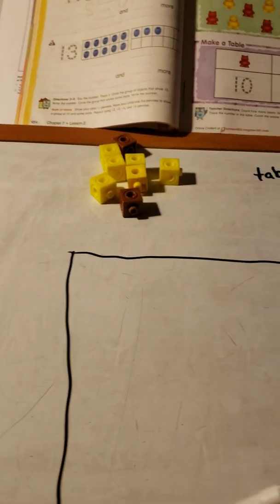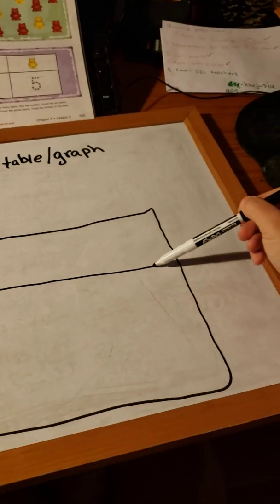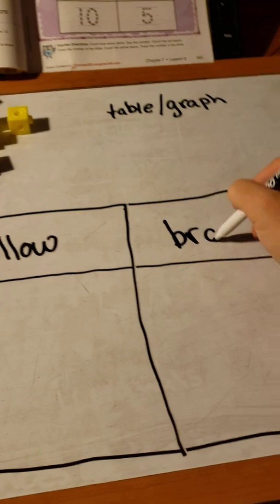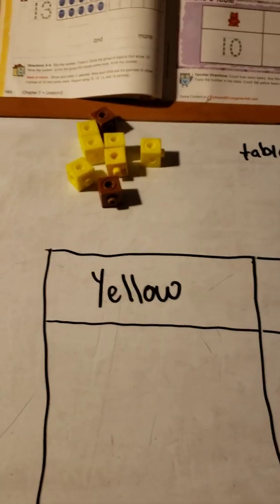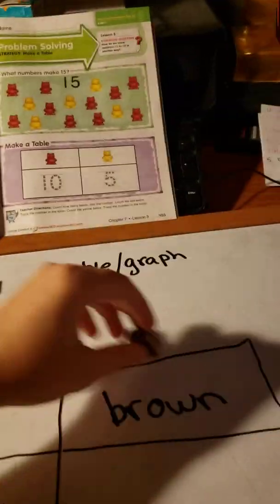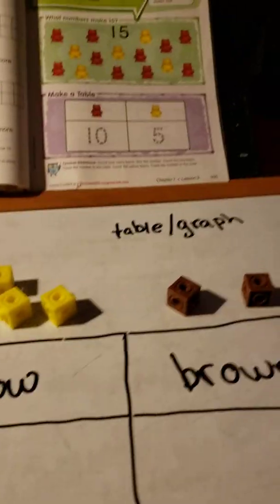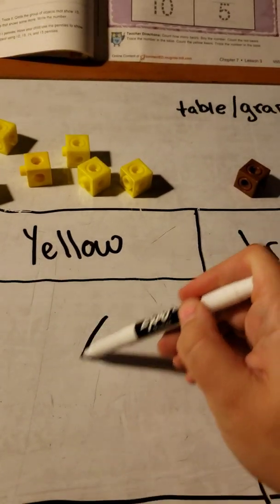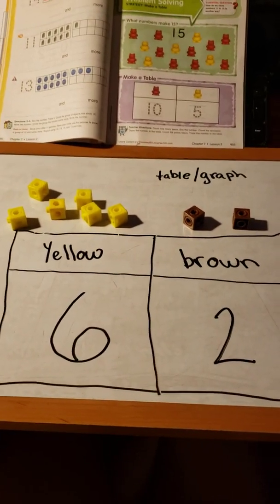Chapter 7 Lesson 3